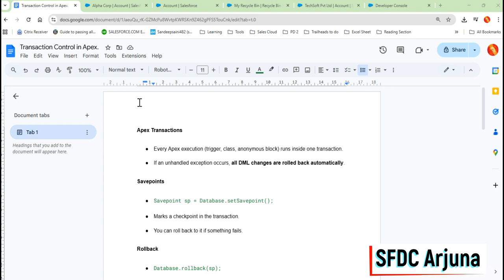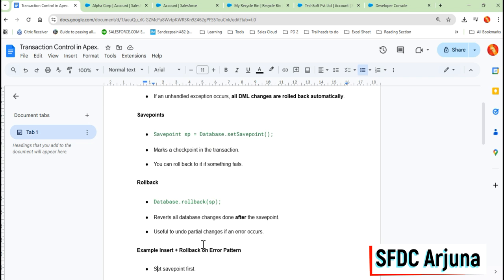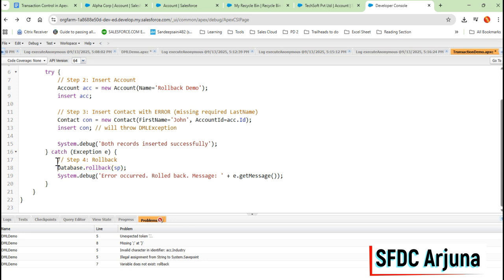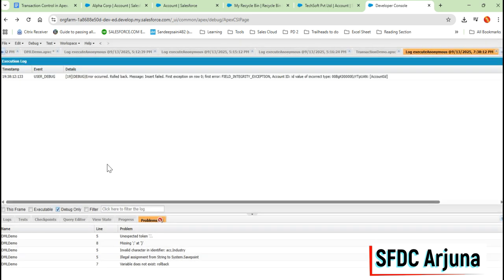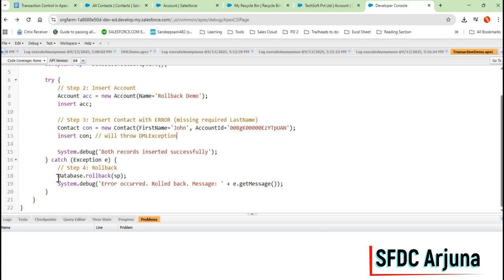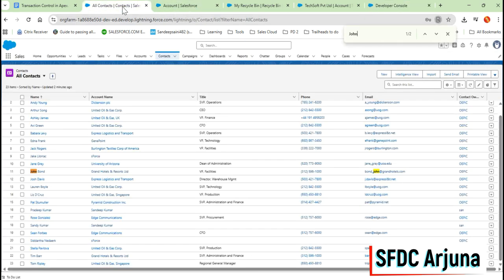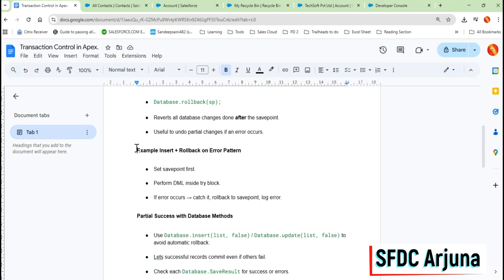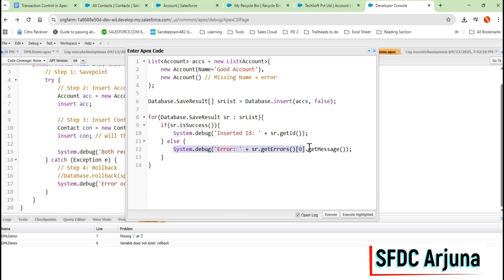Apex Tutorial #6 - Transaction Control in Apex